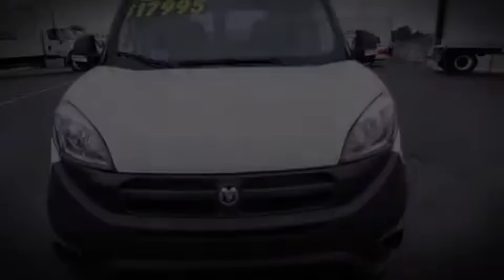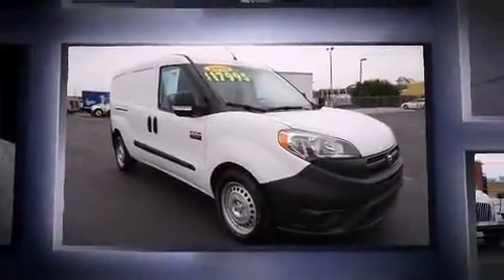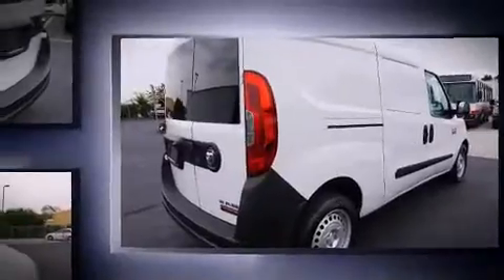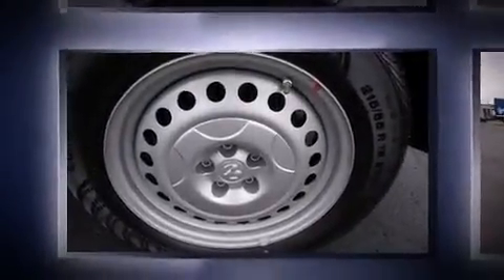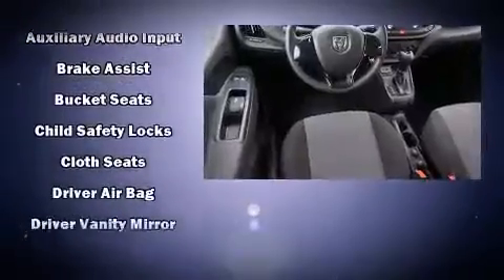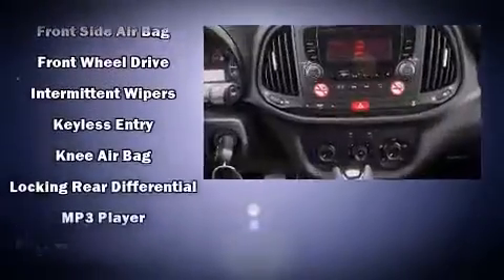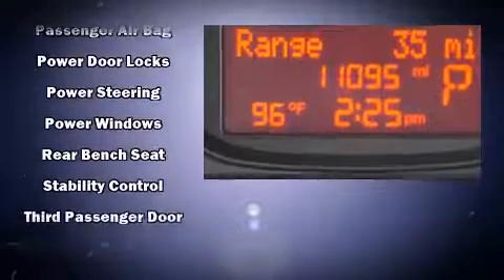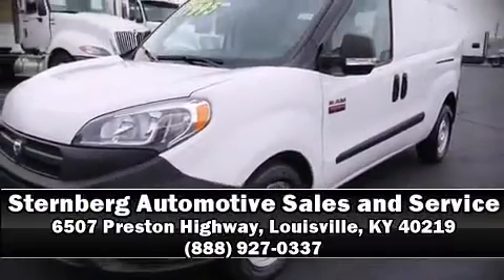2016 Ram ProMaster City in Louisville, KY 40219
Discerning drivers will appreciate the 2016 Ram ProMaster City. With just over 10,000 miles on the odometer, this vehicle provides excellent value as a pre-owned model. It features an automatic transmission, front-wheel drive, and a 2.4 liter 4 cylinder engine. All of the following features are included: delay-off headlights, front bucket seats, tilt steering wheel, power windows, remote keyless entry, an overhead console, and much more. Storage solutions are integrated throughout the interior, demonstrating thoughtful attention to detail. Passenger security is always assured thanks to various safety features, such as: head curtain airbags, front SIDE impact airbags, traction control, brake assist, ignition disabling, and ABS brakes. For added security, dynamic Stability Control supplements the drivetrain. Our knowledgeable sales staff is available to answer any questions that you might have. They'll work with you to find the right vehicle at a price you can afford. We are here to help you.